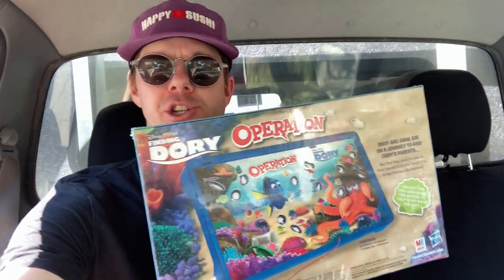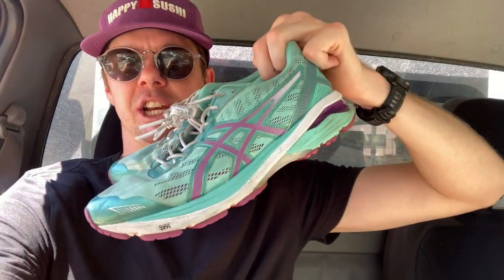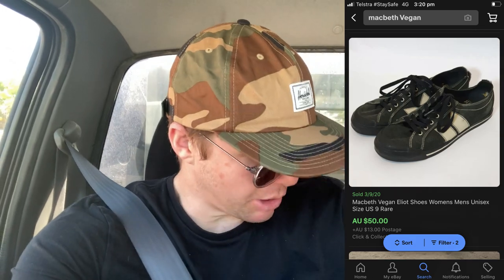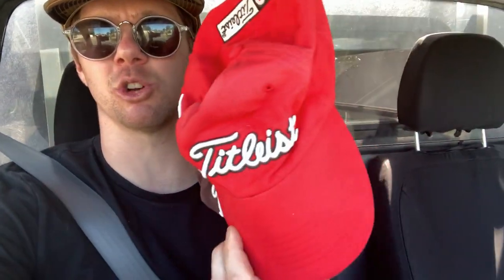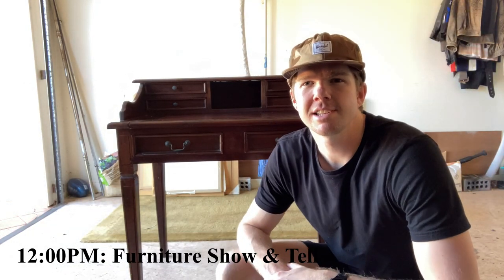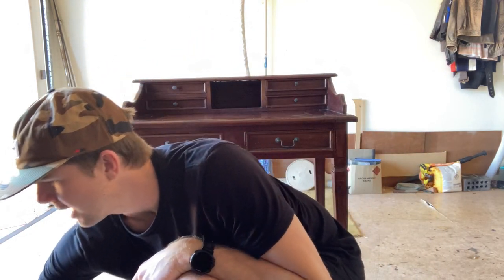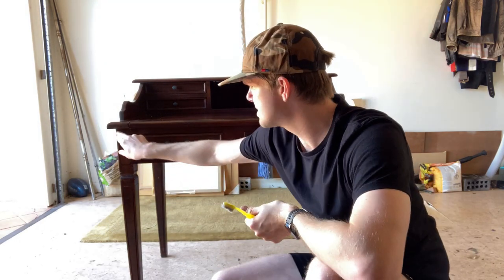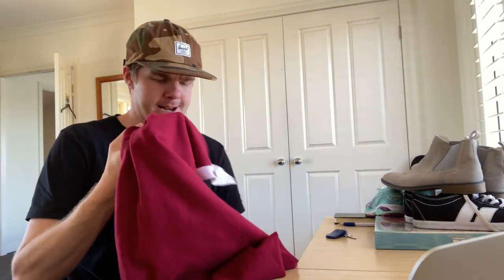I Bought AND Sold This Desk for a $175 SAME DAY Profit! | A Day In The Life: EP #5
It's been a massive day of reselling!  Join me as I take you on a trip to the thrift to score some awesome items to resell on Ebay and Facebook Marketplace as well as watch how I bought a desk for $50 and SOLD it the same evening for a $175 same day profit!

4”x 6” Labels
Tape Dispenser